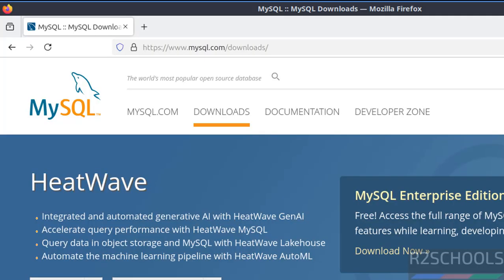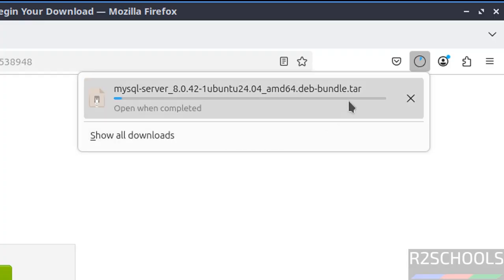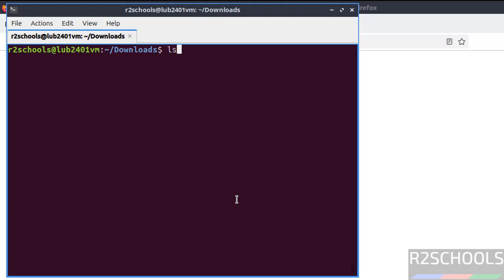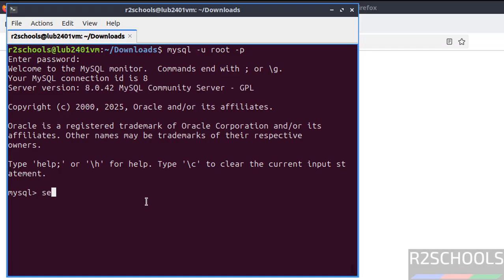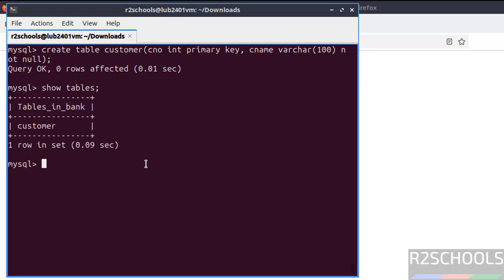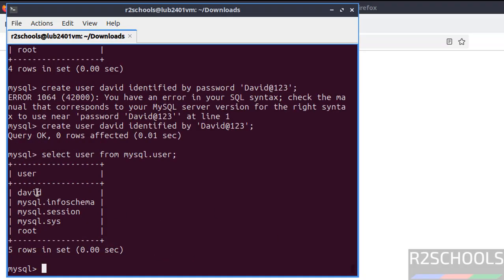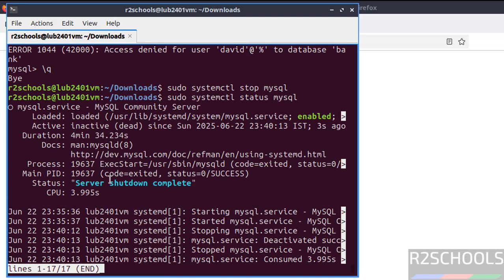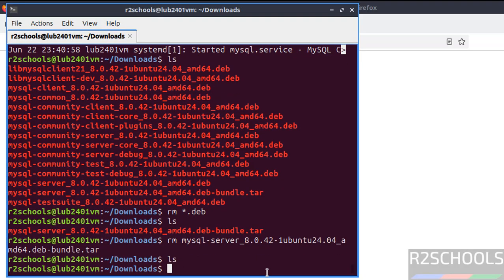Install & Configure MySQL 8.0.42 on Lubuntu 24.04 LTS- Step-by-Step Guide!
In this video, I'll show you how to download, install, and configure MySQL 8.0.42 on Lubuntu 24.04 with a complete step-by-step process. Whether you're a beginner or an experienced user, this tutorial will help you get MySQL up and running smoothly.

🔍 Topics Covered:

Updating Lubuntu packages
Downloading and installing MySQL 8.0.42

Install MySQL 8.0.42 on Lubuntu 24.04,
MySQL 8.0.42 Lubuntu installation,
How to install MySQL on Lubuntu,
MySQL server setup Lubuntu 24.04,
Lubuntu 24.04 MySQL configuration,
Install MySQL step-by-step Lubuntu,
MySQL database installation Lubuntu,
Configure MySQL 8.0.42 Lubuntu,
MySQL Lubuntu tutorial 2024,
MySQL setup guide Lubuntu,
Install MySQL Workbench on Lubuntu,
MySQL server Lubuntu commands,
Install and setup MySQL Lubuntu,
MySQL Lubuntu 24.04 LTS installation,
MySQL 8.0.42 on Linux